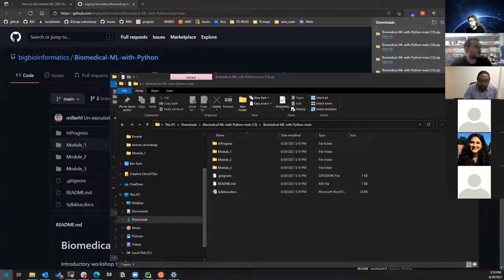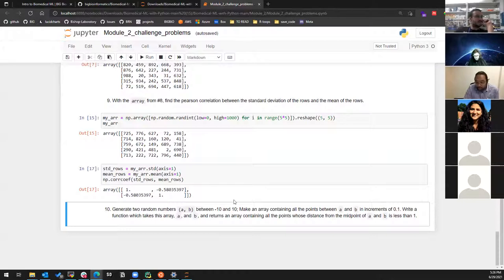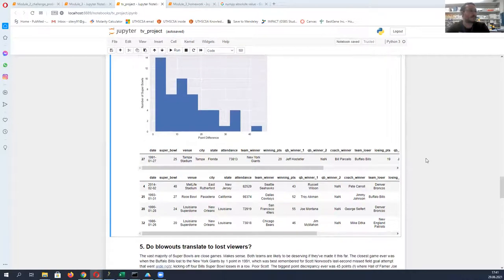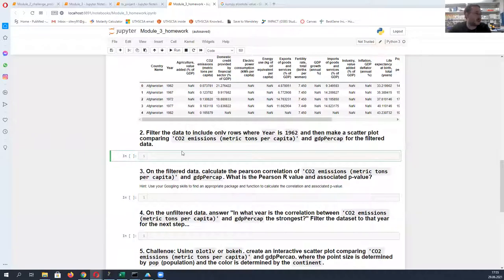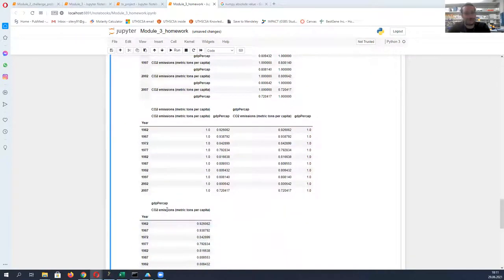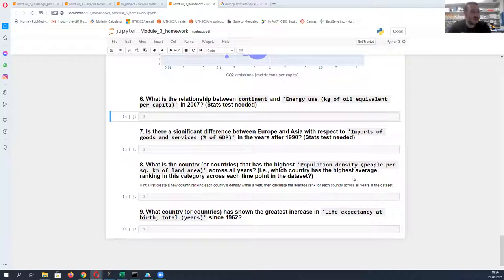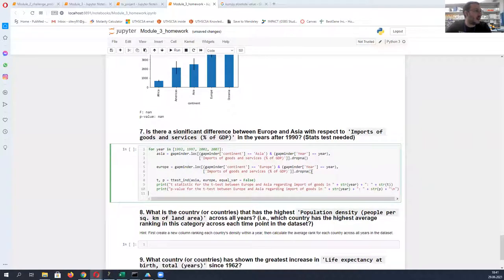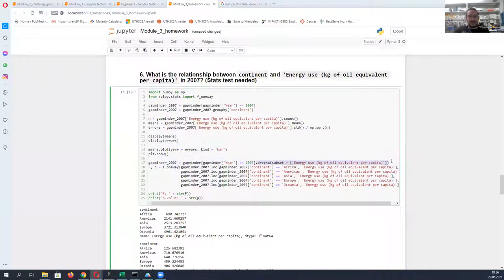Module #4: Review Week (and homework answers)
00:00 Getting the code
02:20 Numpy problem solutions (Module 2 HW)
25:00 TV Project
40:05 Module 3 HW Answers
1:47:35 Q&A